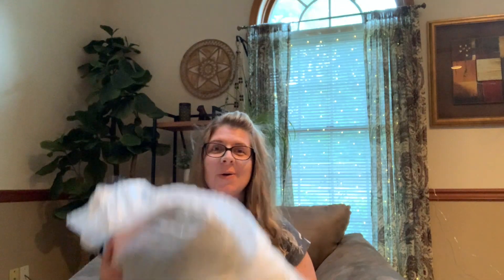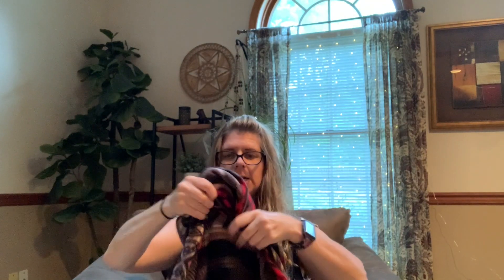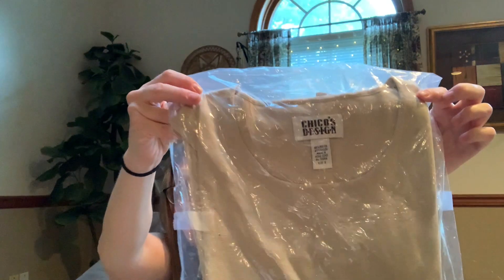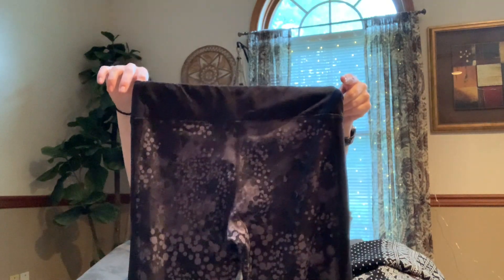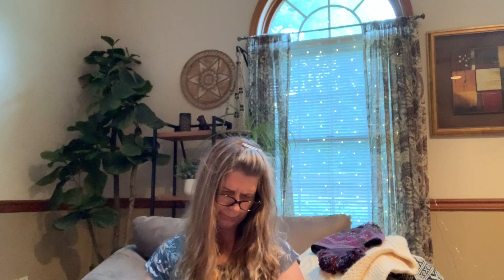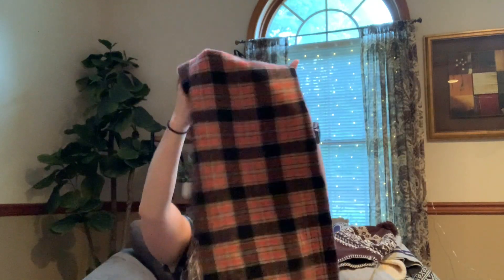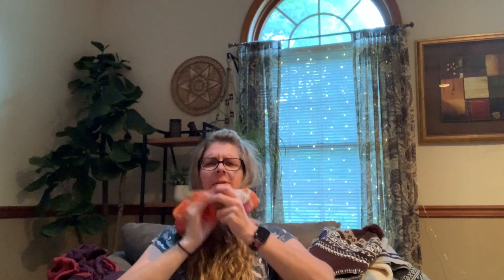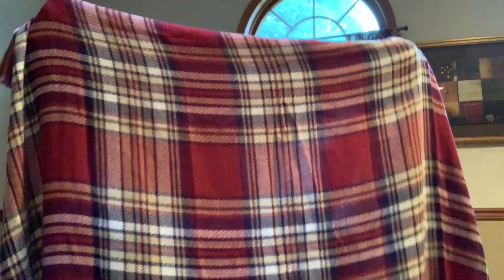Digging Through Estate Sale MYSTERY BAGS Of Clothing To Resell Online.